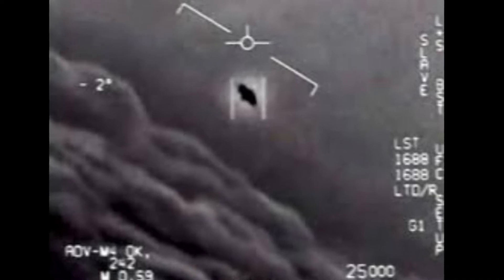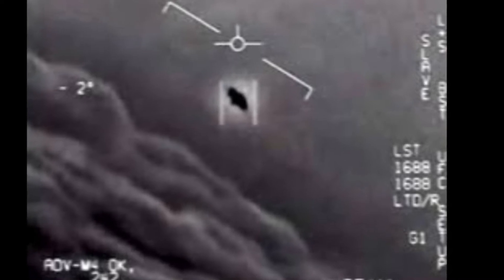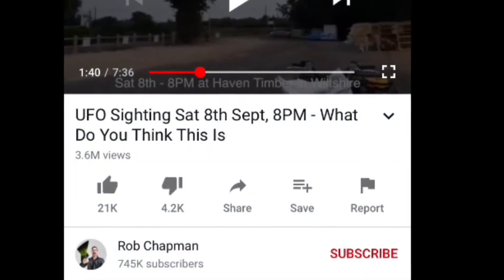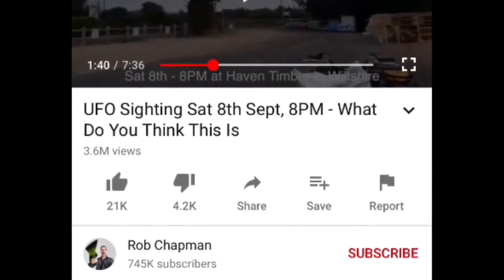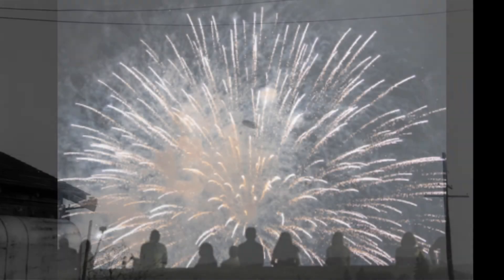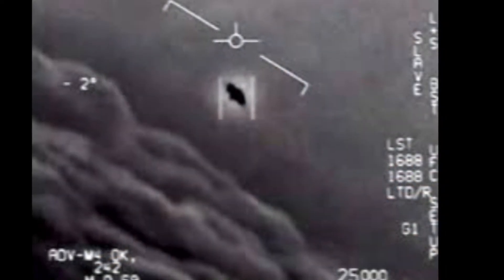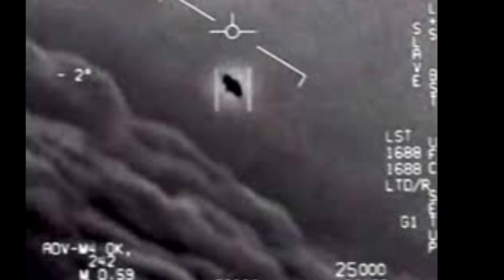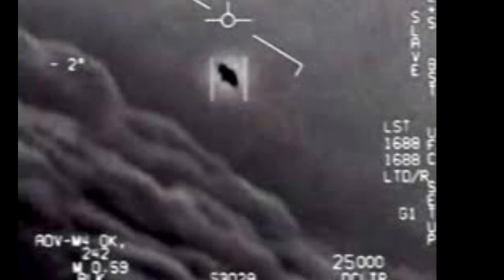Analyzing Strange Lights in the Sky - Is This a UFO?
I hope you guys liked my first ever UFO video! Sorry about my voice, like I said before, I was sick. But I'm much better now.

Hey, My name is Liam. I live in Canada and I'm 14. I mostly make videos about video game conspiracies! Thank you so much for checking this out!